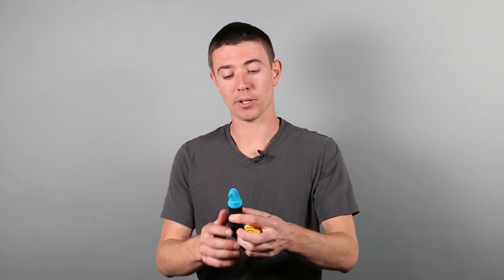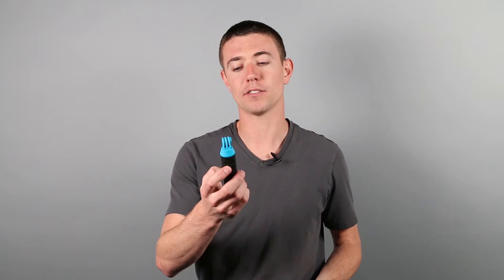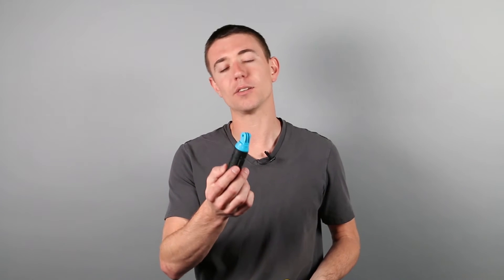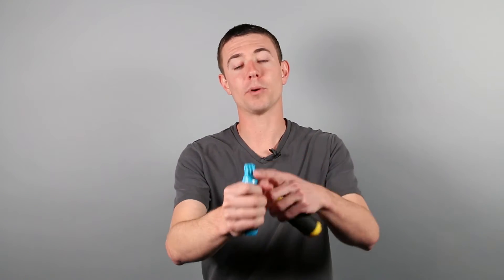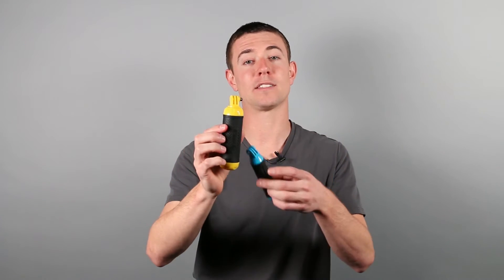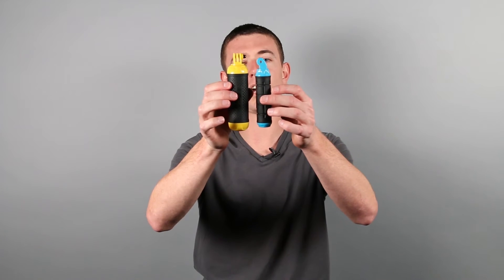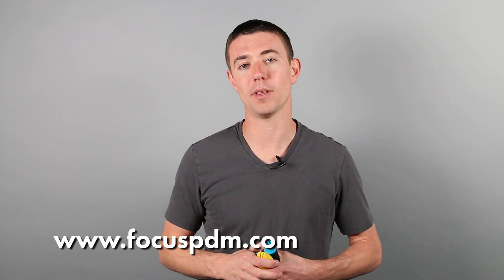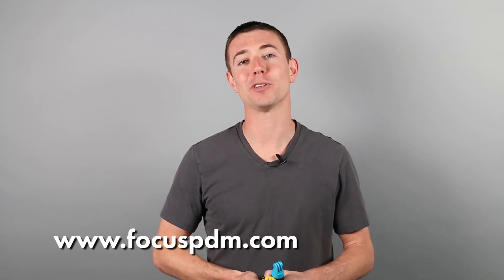Prototype Development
Before you spend any money prototyping your product you have to read Focus 3 steps to a successful prototype.

3 Steps to a Successful Prototype

Since prototyping can be, but is not necessarily, expensive, it's important to determine what your prototype is helping you achieve. There are prototypes designed to test user experience, market appeal and overal functionality. When considering building a prototype, keep in mind the most valuable aspect of your product - is it a modern exterior finish, or a well operating internal mechanism? We've put together a chart to view prototypes at a glance.

Prototypes test for a myriad of functions, including aesthetics and appearance, hold and feel, operation and mechanical function, electronic function and internal structure. Engineers create prototypes in order to identify and resolve weaknesses before production. Refining the design before production economizes the manufacturing budget. Creating a prototype begins with the ideation of a concept, called Concept Generation, then the concept is adapted into detailed drawings or 3D CAD files, then parts are sourced, made or printed by a 3D printer, and assembled by hand.

We walk you through the prototyping of a product containing mechanical parts that required 3D printing.

1. Industrial Design and Concept Generation

Concept Generation begins with ideation – a method of brainstorming that is based on the project requirements and user needs. These initial ideas lead to a series of three, six, or nine concepts represented in sketch form to be considered by the client for final design direction. Throughout this iterative and often circular process, the designer explores design alternatives, eliminates issues, and incorporates client feedback. This process identifies feasible avenues for product development. During the ideation phase, designers consider technology integration and client preferences to transform a broad concept idea to an acute concept design. When a final design is chosen, the concept moves into Phase Two and is adapted into CAD software to be formatted before a 3D model is created.

2. CAD File Creation

Computer-Aided Design (CAD) is a software used by designers to create, adjust and analyze a design for 3D printing. Preparation in CAD is essential to creating a prototype of dimensional precision and accuracy. CAD is an asset to the iterative design process because model dimensions can be quickly altered between printings, keeping production on schedule.

CAD also enables you to create visual models for your product prototype. Your design graphics can be used to present your product to market. Aesthetically pleasing renderings show your finished vision and increase your likelihood of viability on the market.

3. Printed 3D Models

The third step of creating a prototype is the application of CAD files to the 3D printing process. Due to the rapid production rate of 3D printers, necessary iterations of 3D models can be quickly generated and reviewed by the Industrial Design team, speeding up overall product development. Using a skilled 3D technician and CAD designer ensure a congruent match between CAD files and actual prototype dimensions.

With function and economy in mind, 3D models are printed in a rigid plastic-like or flexible rubber-like material. Printing material is chosen for durability, color and flexion, and determined by scale, appearance and function of the model. Your prototype will be printed on one of two models, based on your unique design specifications. The cost of a 3D printed model is variable, and calculated by time to print, size and intricacy of the design.

Printed models are surrounded by a rubbery, waxen support material. This support material is removed manually, chemically or with heat by a skilled technician. The excavation process can be time consuming, based on the level of formal intricacy of a component. After the excavation stage, the models are finished through washing and drying, before returning to the Industrial Design team for review and refinement. Individualized, scaled printing costs ensure fair pricing.